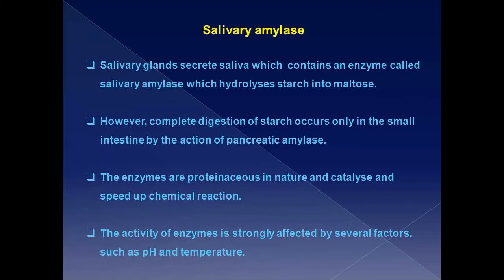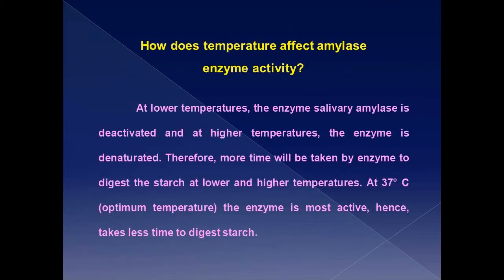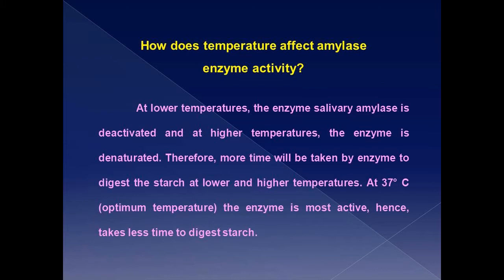Effect of temperature on the activity of salivary amylase on starch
This video demonstrates how to test the effect of temperature on the activity of salivary amylase on starch. It is made foe B.Sc Zoology and XI class students.

Learning Outcomes
Students understand the process of digestion of starch by salivary amylase.
Students understand the effect of temperature on the activity of salivary amylase on starch.
Students do the experiment better in the real lab having gone through the video.